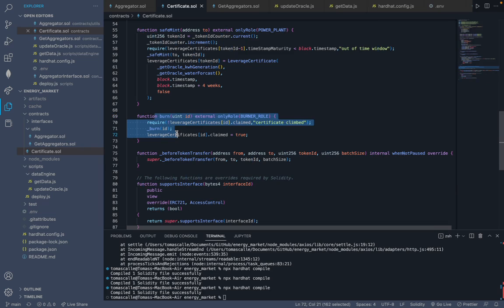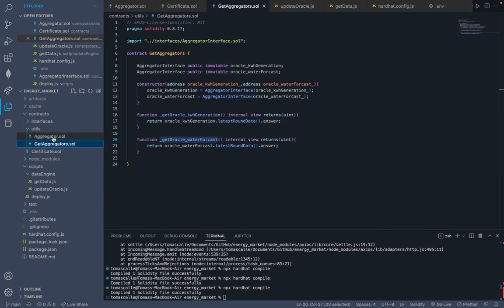Data Certificates For Energy Markets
by: Tomas Calle
advisor: Juan Manuel Gomez